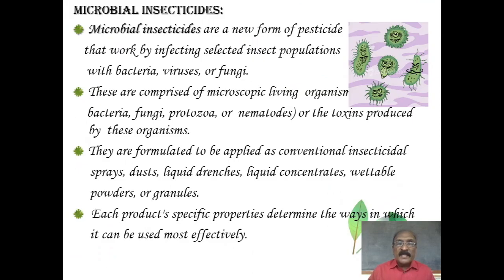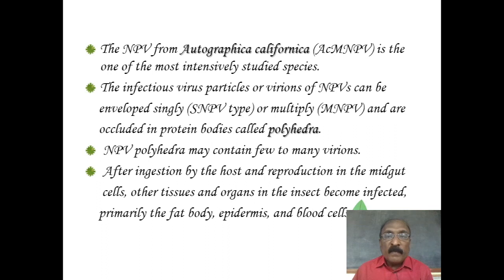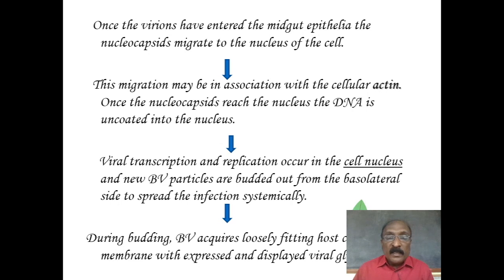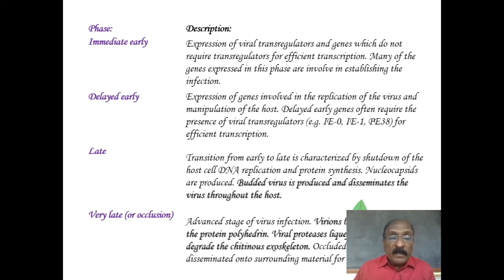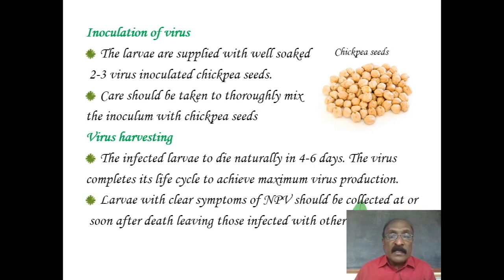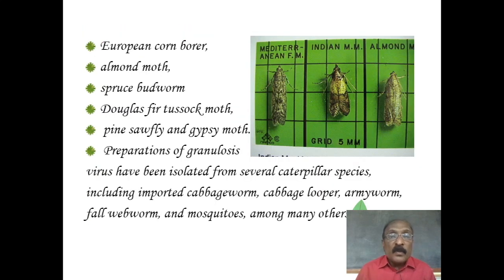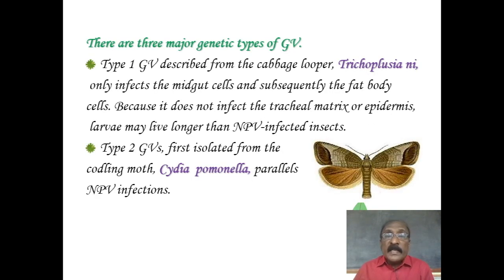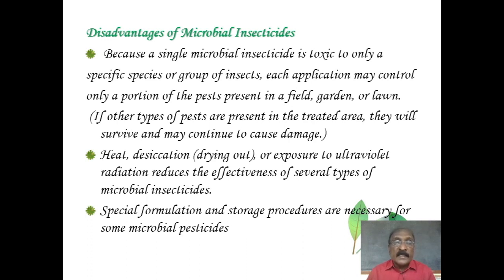Trends in Plant Disease Control by Biologicals (Part - 3)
Dr. P. AGASTIAN SIMIYON THEODER, Department of Plant Biology and Biotechnology, Loyola College, Nungambakkam, Chennai, Tamilnadu,